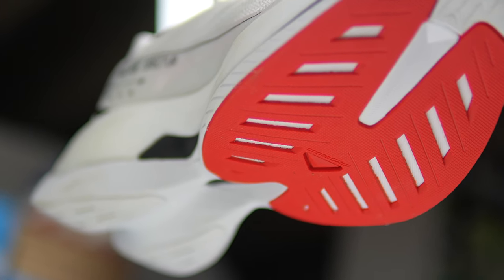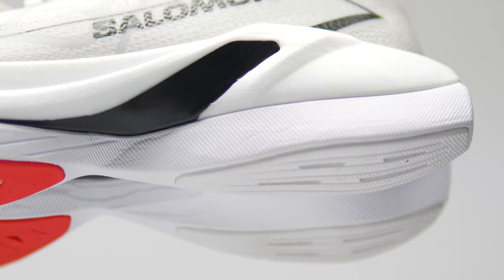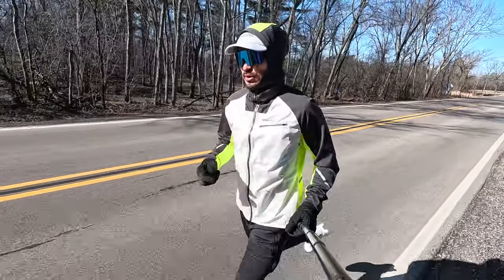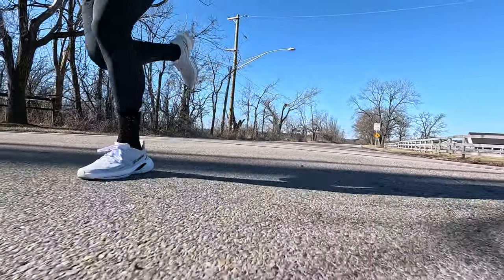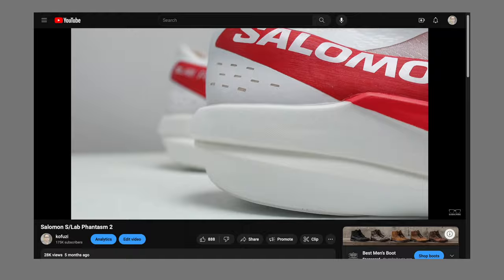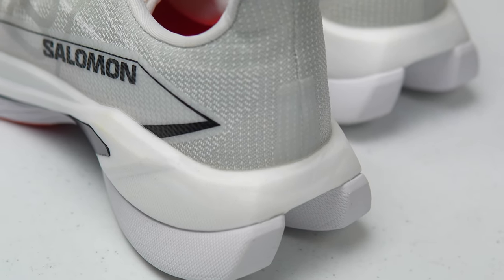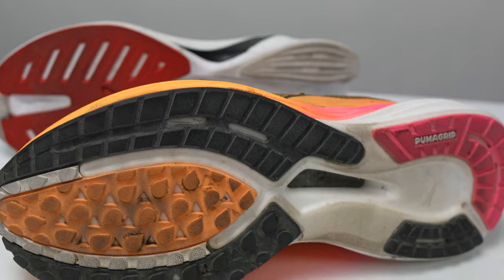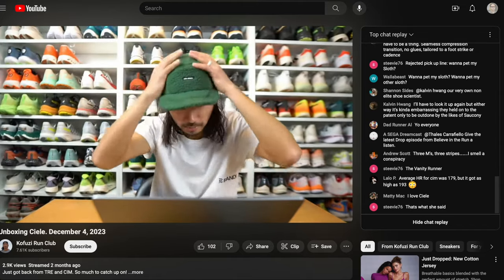Salomon S/LAB Spectur - Great Shoe. Don't Buy.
This is the Salomon S/Lab Spectur. And Salomon says it’s  the democratization of super shoes. An elite shoe for  everyone running 8 minute miles or slower for their marathon. But even though Salomon has made what might be one of the best shoes of the year, it’s not a shoe I can recommend.

0:00 intro
1:05 Disclosures
1:25 Specs
2:51 What’s it like
5:17 I disagree with the concept
6:53 I disagree with the execution
7:42 I disagree with the pricing and positioning
9:15 Pairing Options
10:14  Buying Guide and Alternatives